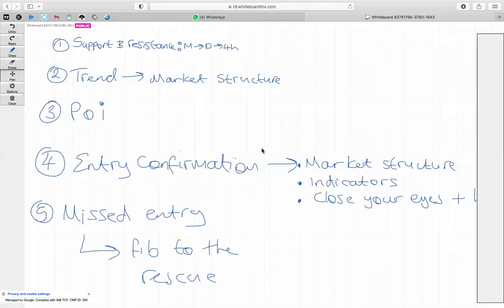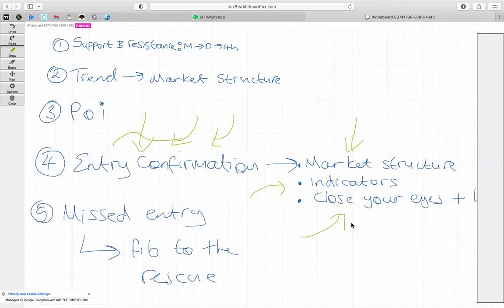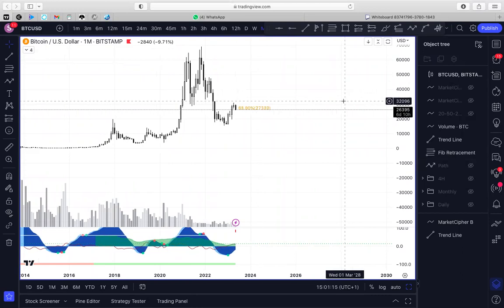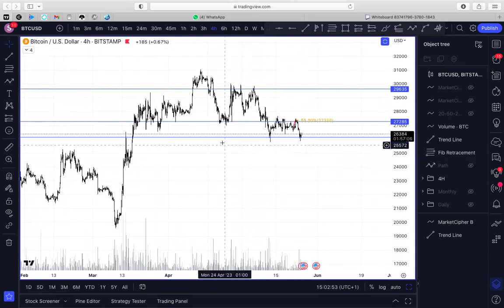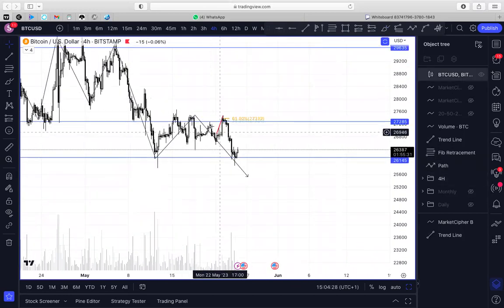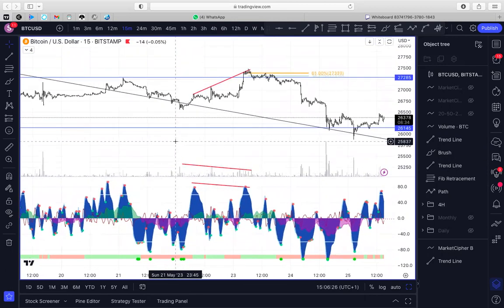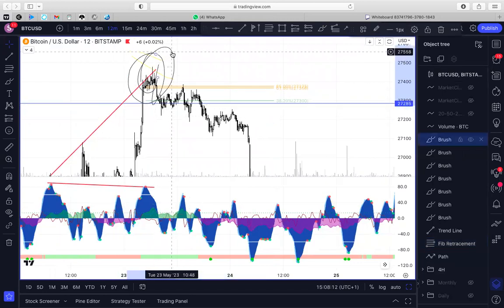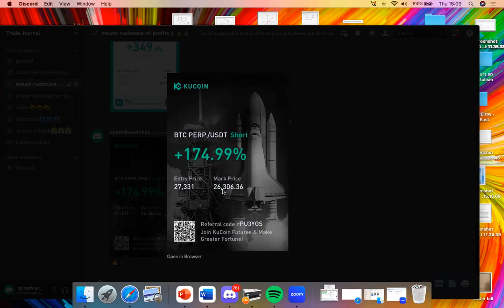How I made 175% on this bitcoin trade!